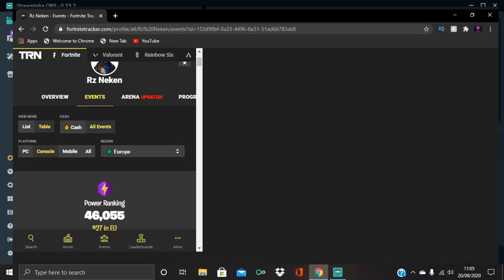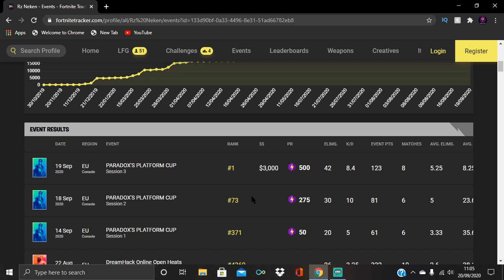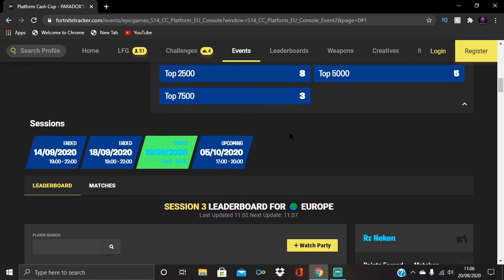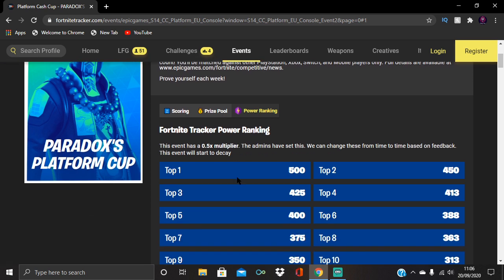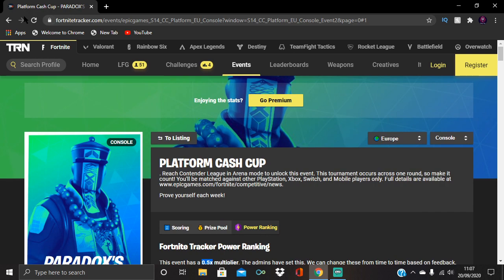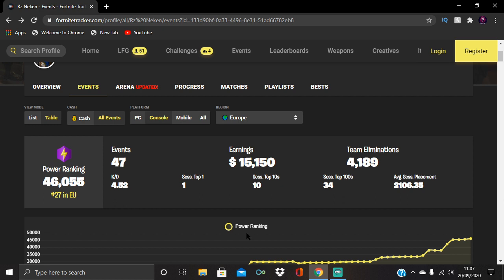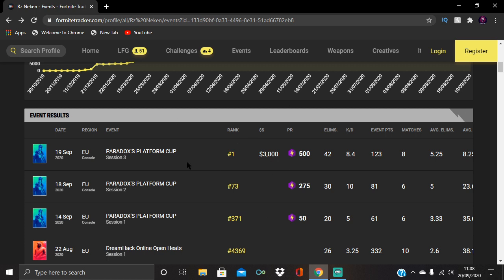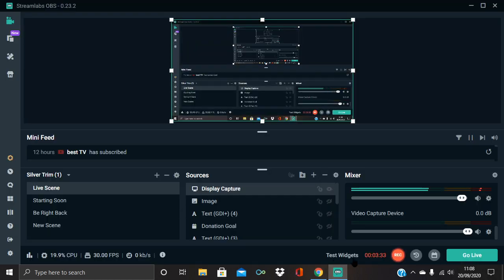Everything You Need To Know About PR (Power Ranking) Fortnite Battle Royale!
Hi Guys, different type of video today. this one is a guide video to be honest. a few tips on how to get pr, and improve your skill overall

I don't have a routine , I just upload in my spare time

if you want to donate to me so I can get better equipment for you guys this is the link-